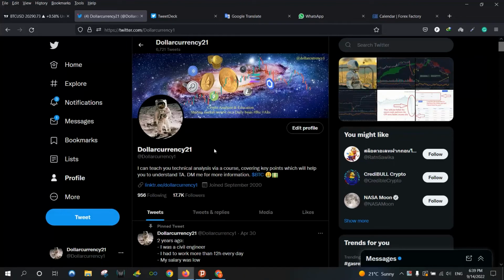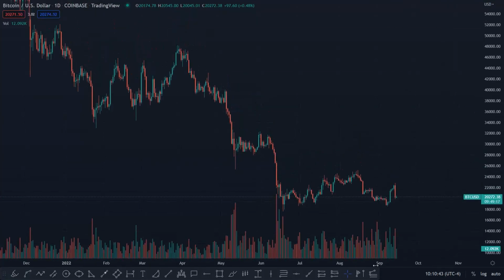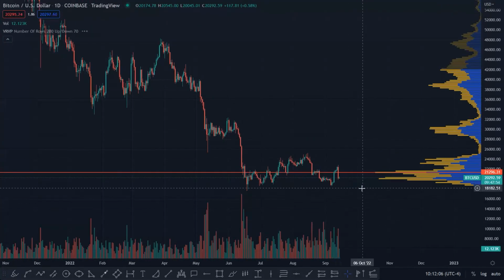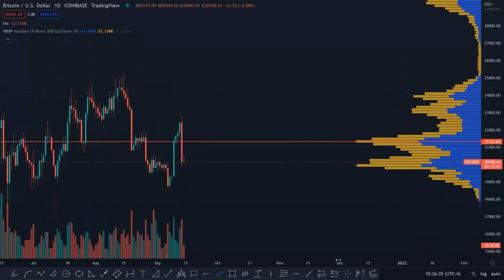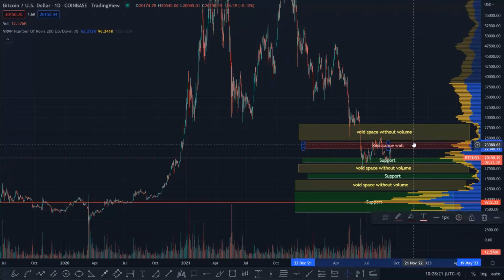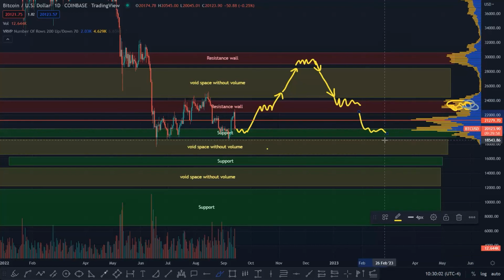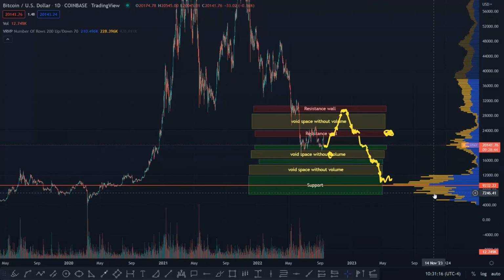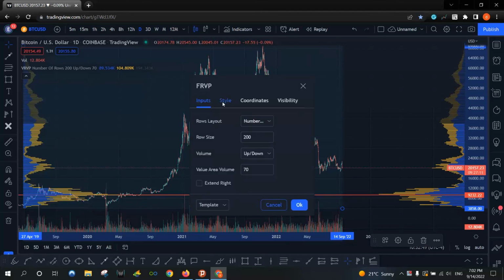012 The Best Kept Secret (VOLUME PROFILES VRVP)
Volume profiles are day trading's best kept secret. You can use these volume profiles to predict where prices will go by looking at volume at certain price points on a vertical scale. "VRVP" is a powerful technical analysis trading indicator for Bitcoin (BTC) and other cryptocurrencies

Open a Huobi & Kucoin or MEXC , Prime XBT account using these links;

& get Free premium group access in return.

🔥Kucoin

+ Sign Up bonus of $500 deduction coupon on enabling future trading

A step-by-step guide to becoming a professional trader

Music
SONG

ARTIST
Janji

LICENSES
Polaris Hub AB, UNIAO BRASILEIRA DE EDITORAS DE MUSICA - UBEM, Warner Chappell, LatinAutorPerf, ASCAP, LatinAutor - Warner Chappell, CMRRA, Featherstone Music (publishing), and 11 Music Rights Societies